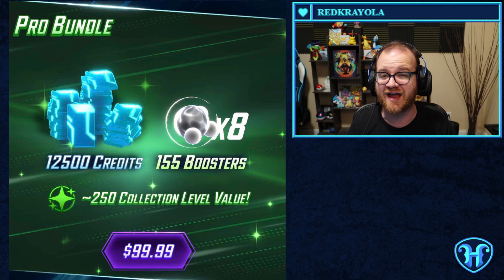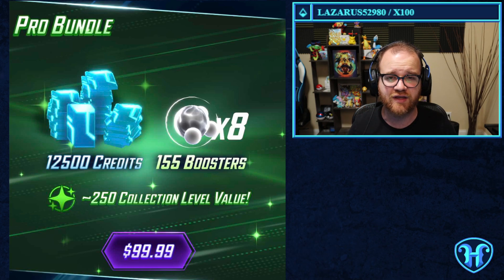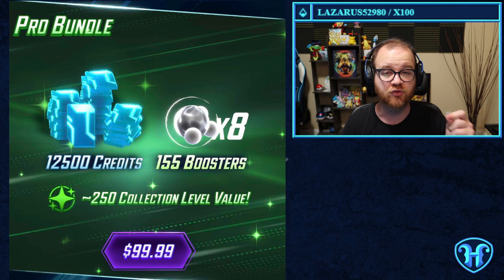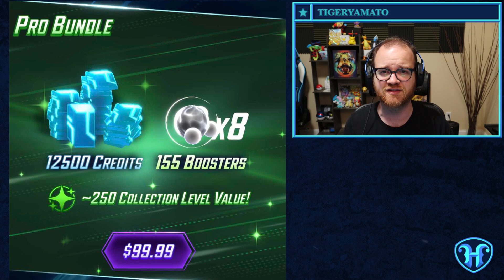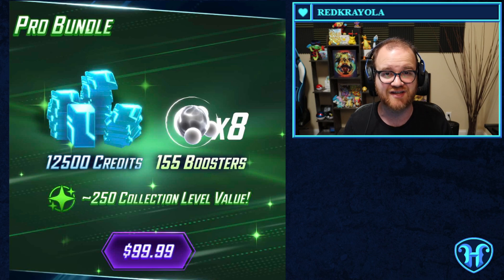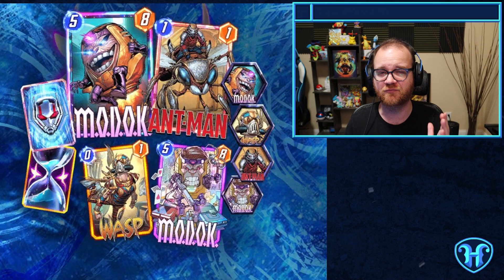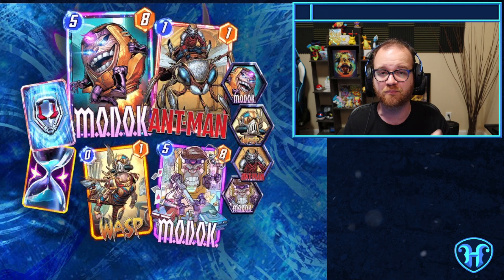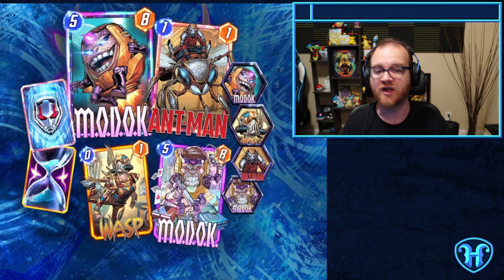$5 bundle coming to Marvel SNAP!?!? Pro Bundle, Primal Masterpiece & future bundle breakdowns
0:00 Intro
1:24 Pro Bundle Breakdown
5:30 Primal Breakdown
6:37 Future Bundles Breakdown
9:07 February Season Pass
10:12 Summary